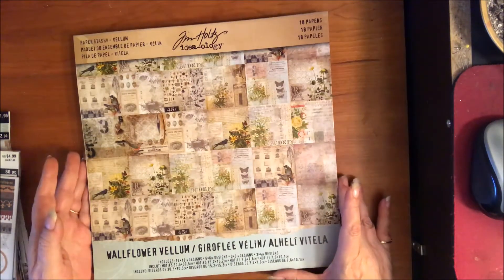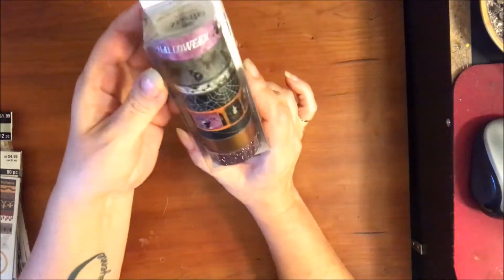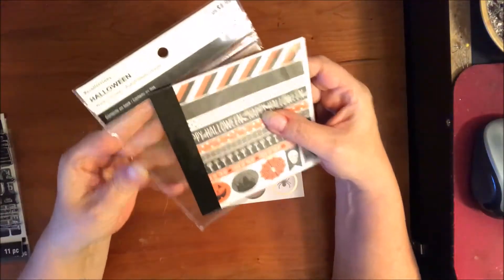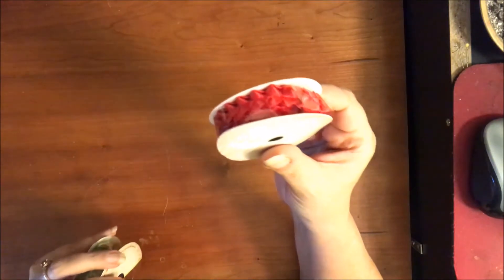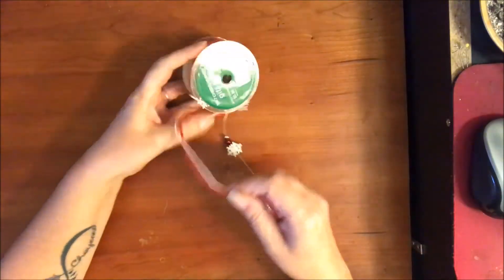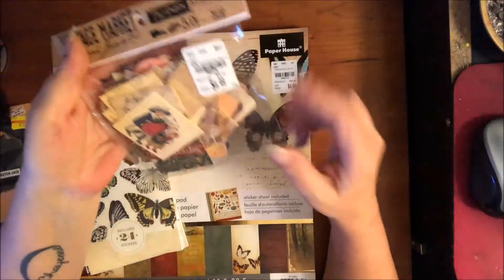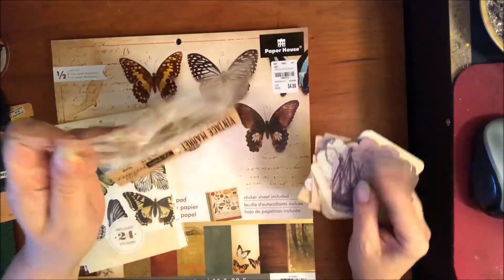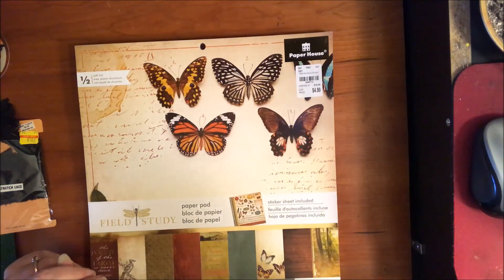Monday Haul: Tuesday Morning, Hobby Lobby and Michael's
My first haul vid...let me know what you think.